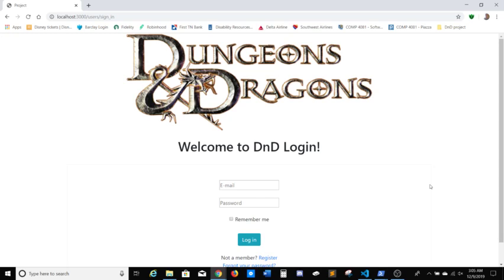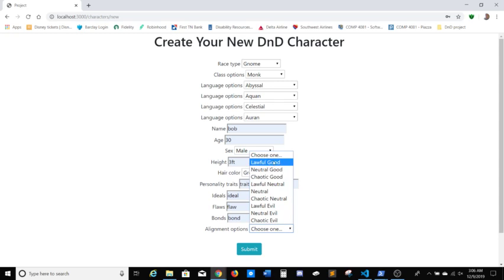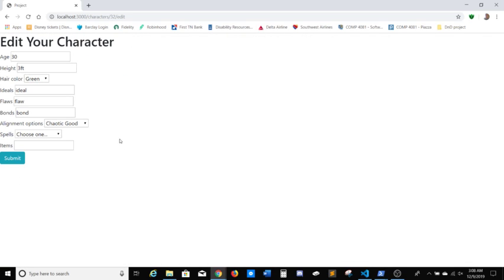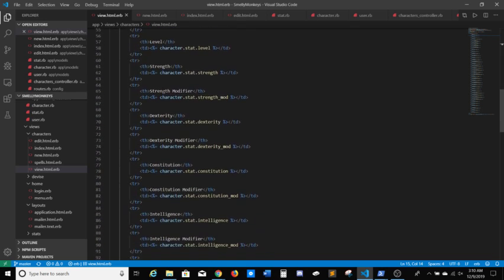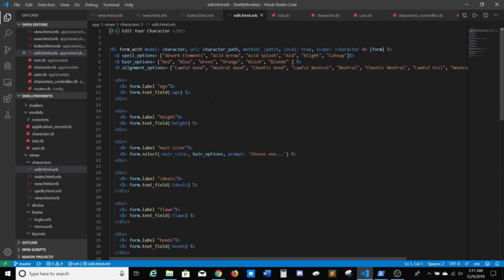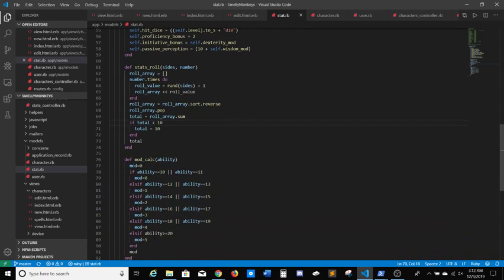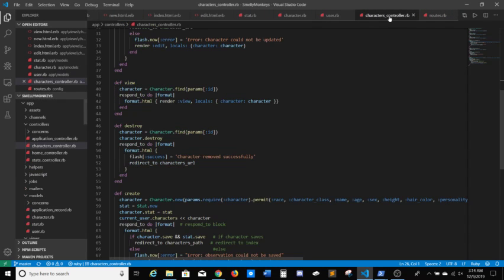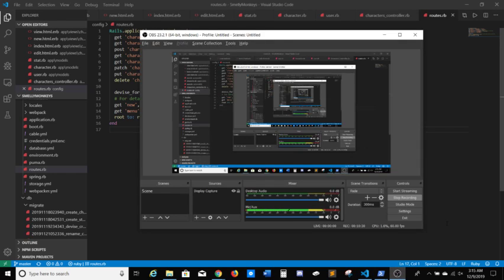SmellyMonkeys: Milestone 2 Iteration